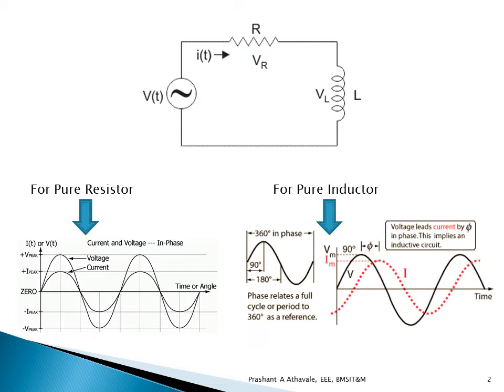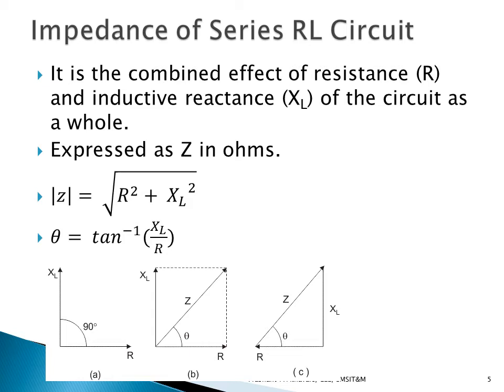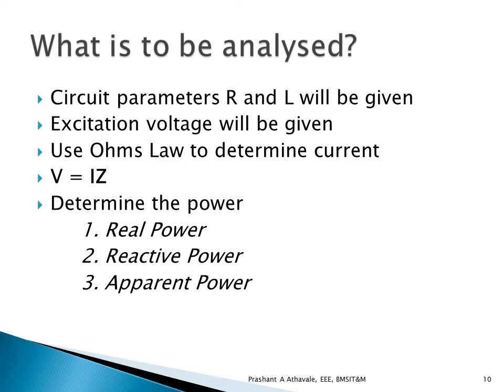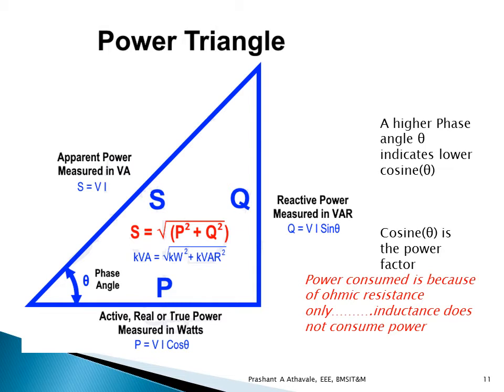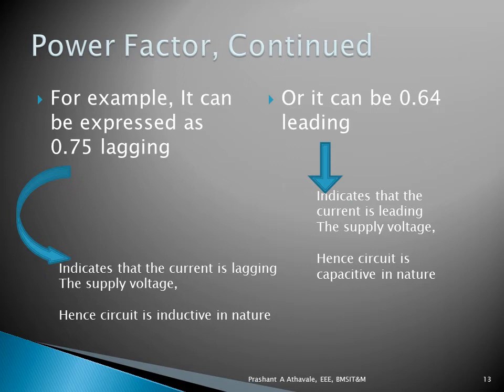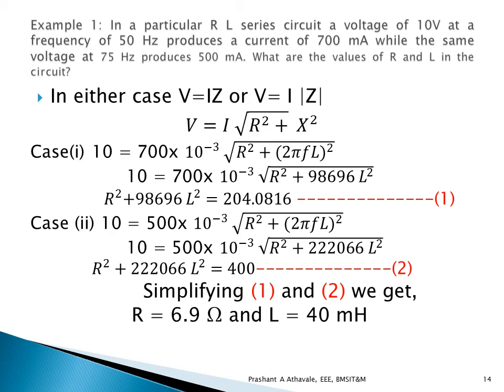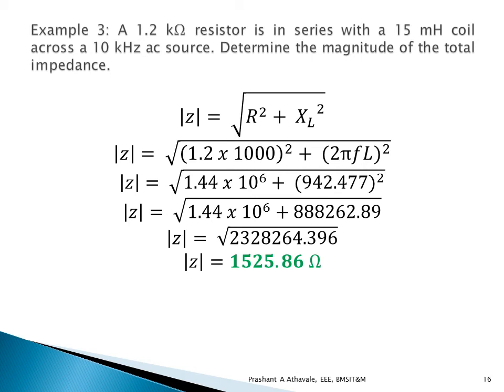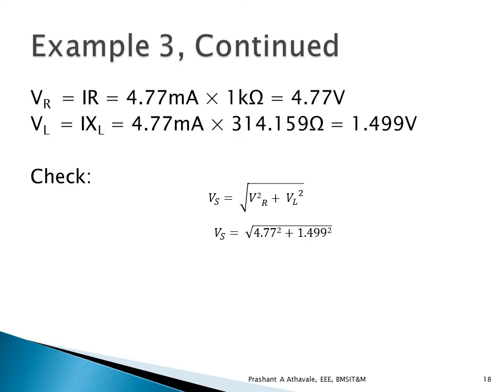Analysis of Series Resistor and Inductor Circuits